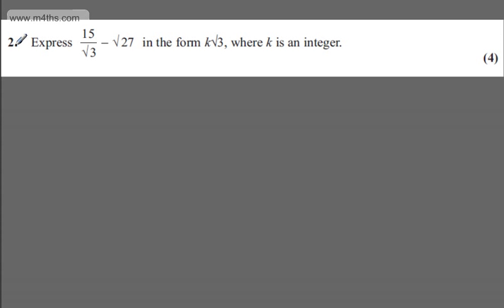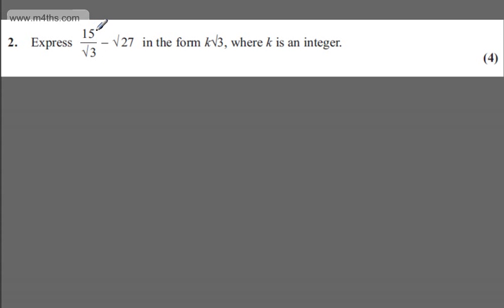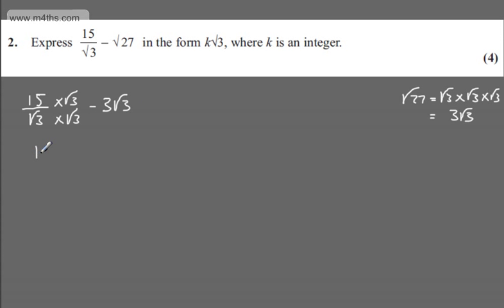q2 Core 1 C1 R Edexcel May June 2013 International Past paper exam AS Maths